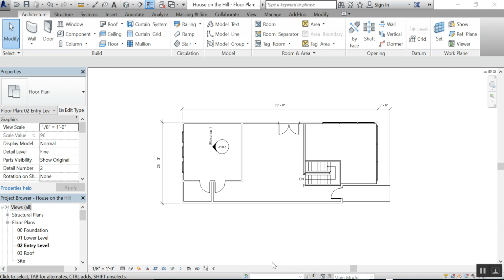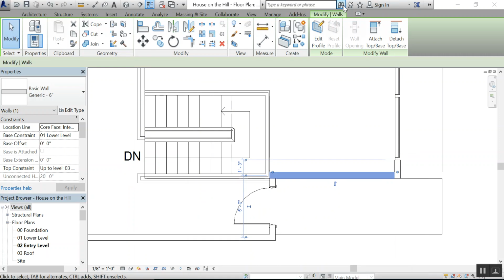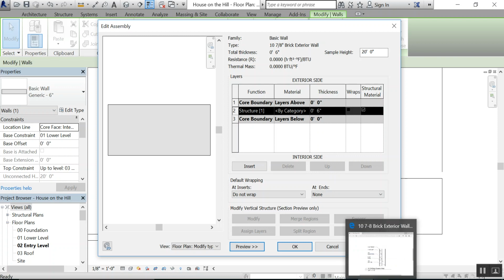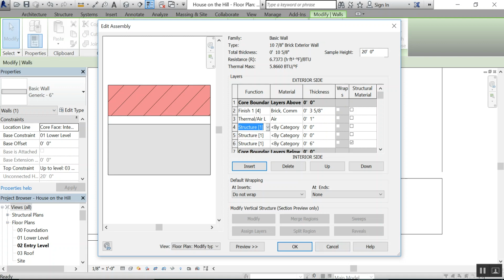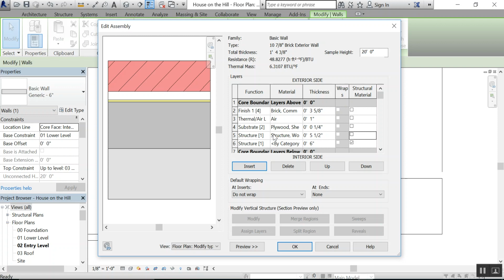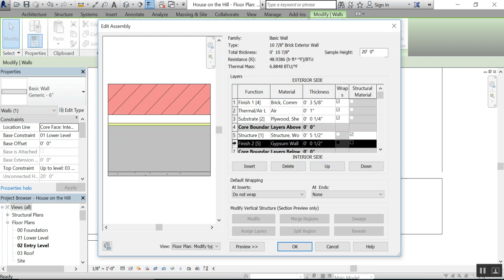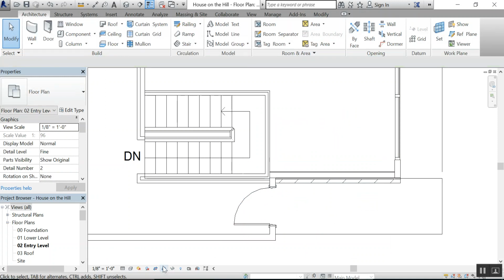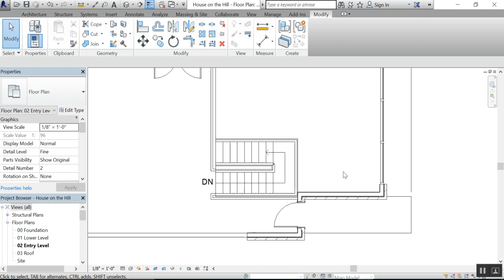ARCH-1307: 16 Customizing Wall Types